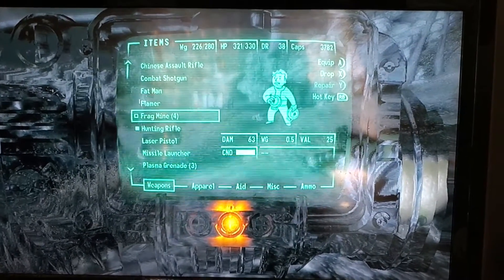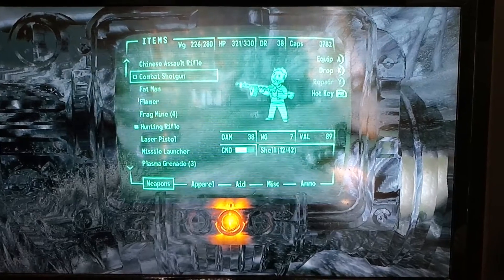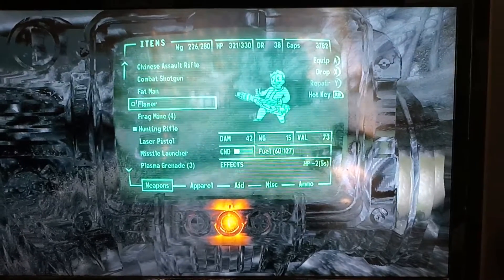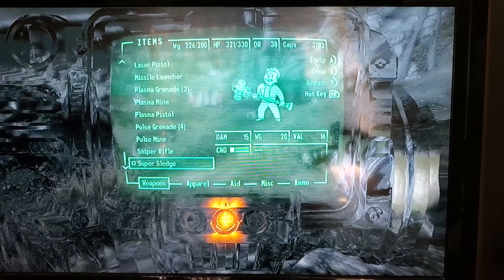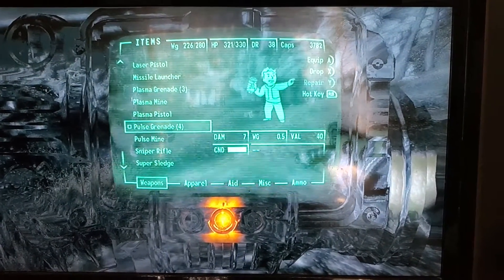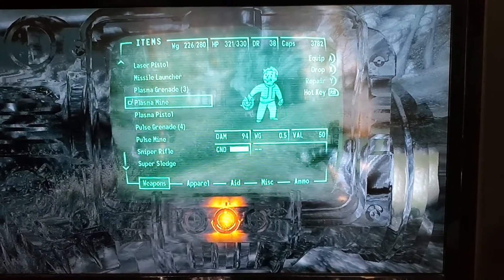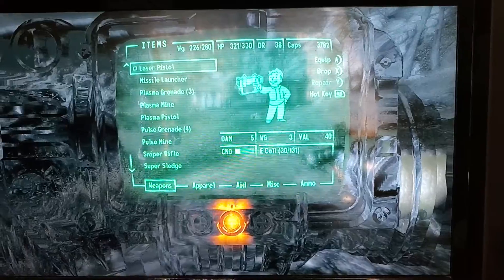Fallout 3 Death Space Program